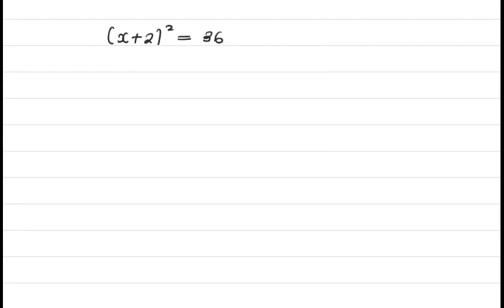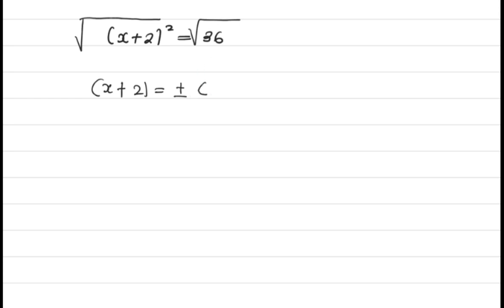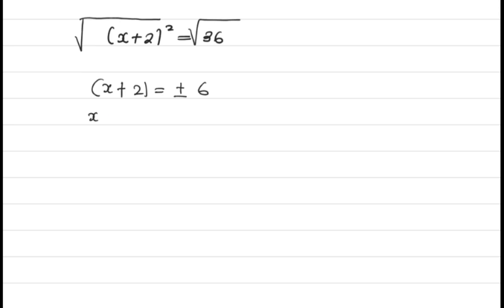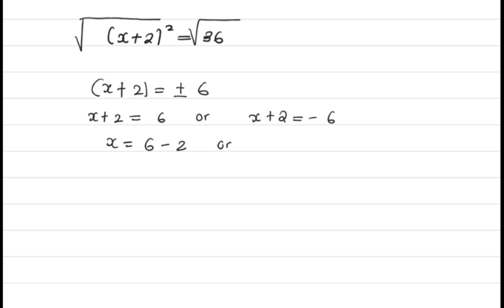How to solve (x + 2)² = 36.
Mathematics equations